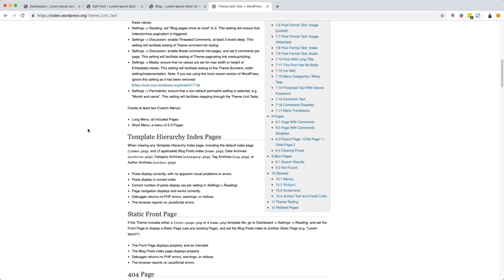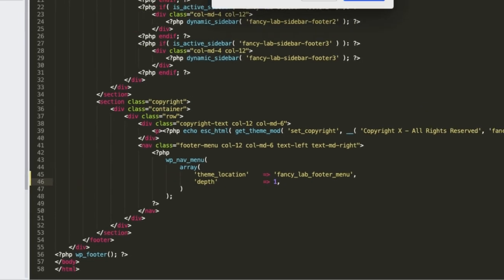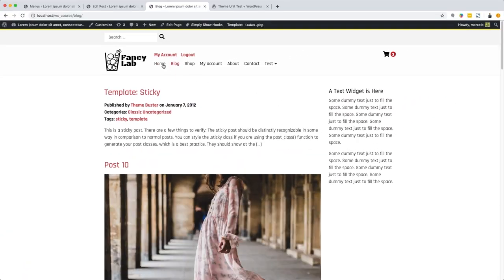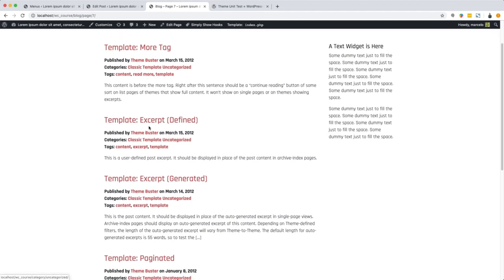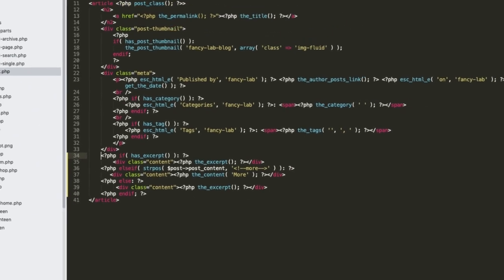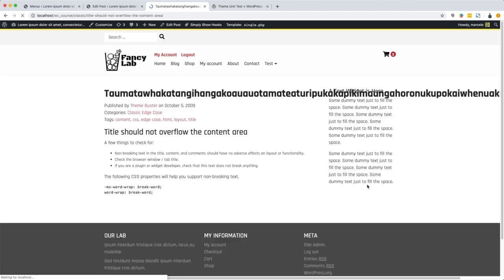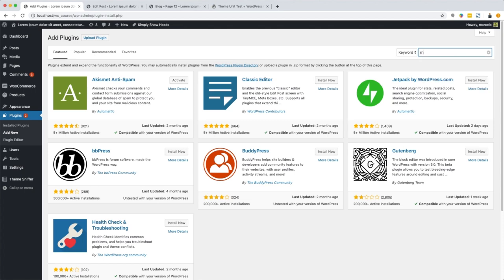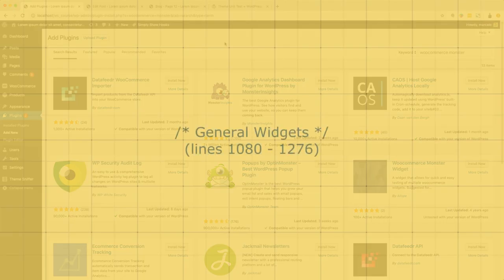085 Testing the Theme part 4